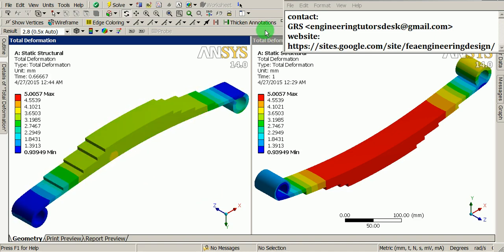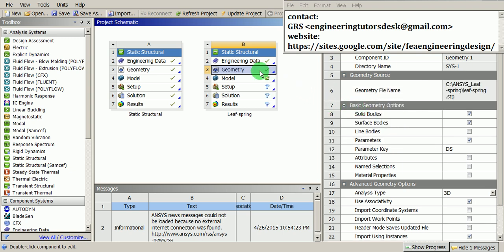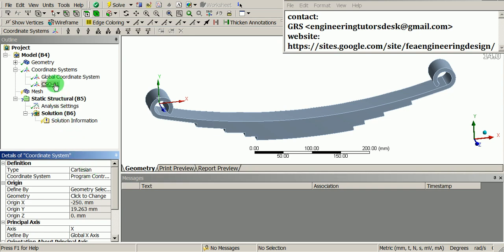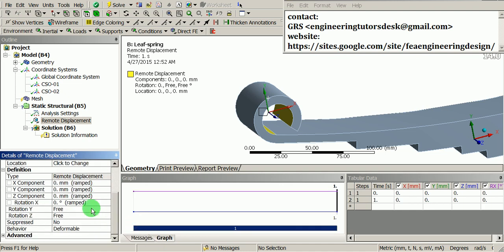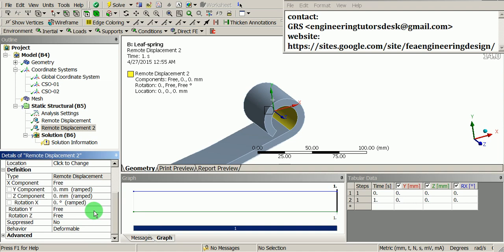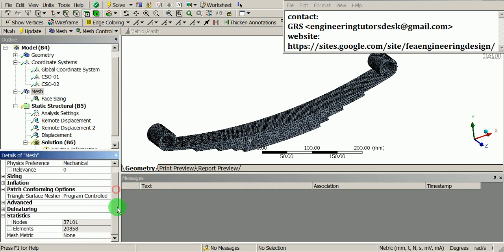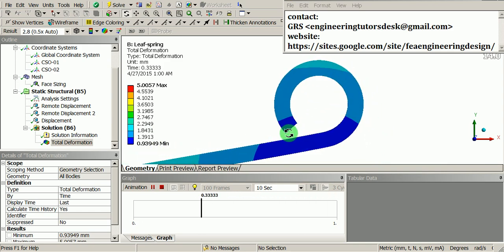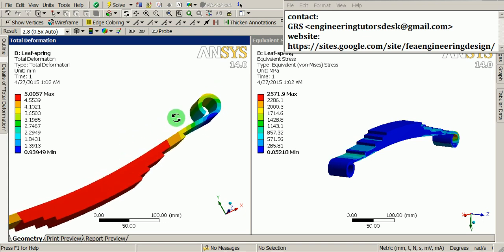ANSYS Workbench | Automobile Leaf spring Analysis in ANSYS Workbench | GRS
00:00 - Introduction to the Leaf spring analysis
01:42 - Creating the analysis file & Geometry Import
04:00 - Defining the Coordinate system
06:18 - Loading & Boundary conditions
07:14 - Defining the DOF for the geometry
11:47 - Meshing
13:20 - Solution
13:52 - Behavior study/Post processing

ANSYS Workbench Tutorial Video | Leaf spring Analysis in ANSYS Workbench |

We offer online Training and Projects on Engineering design and analysis using ANSYS Workbench, HyperMesh, LS-Dyna and Creo Parametric or Pro E Wildfire